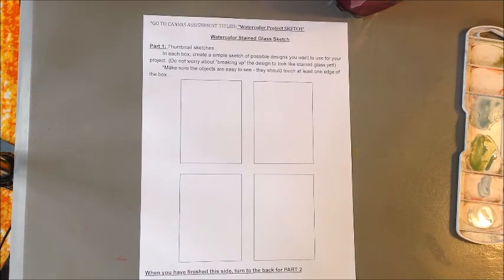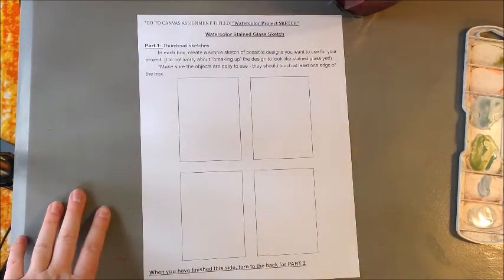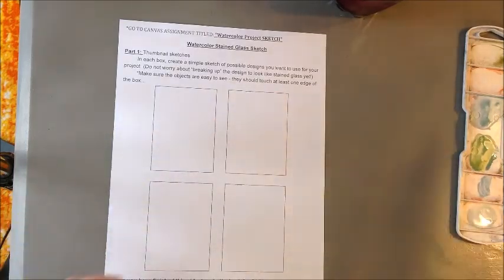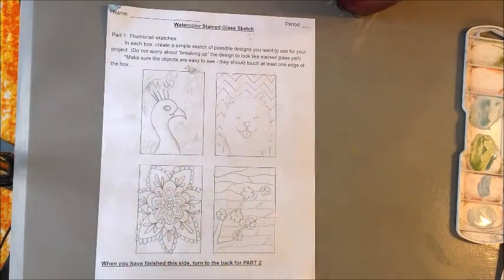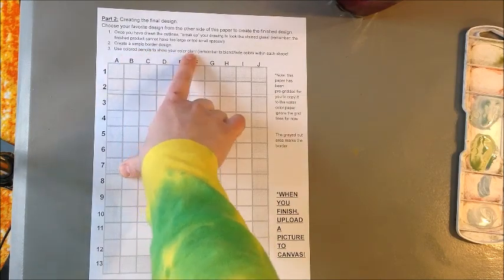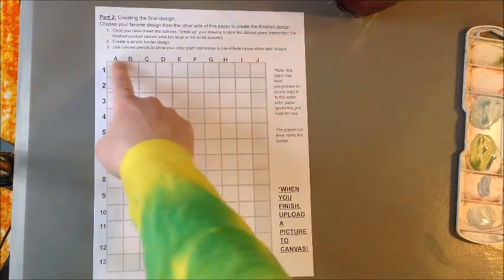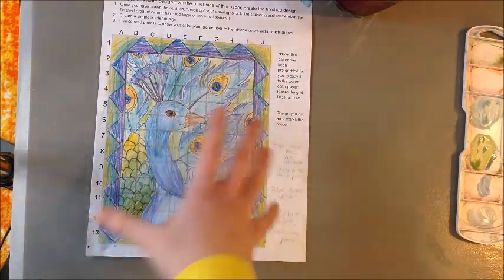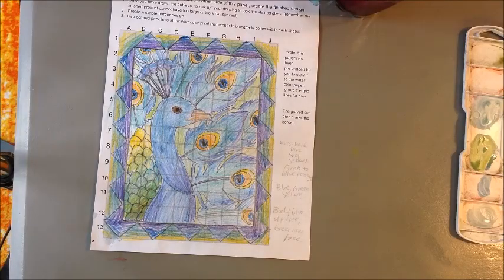Stained Glass Sketch